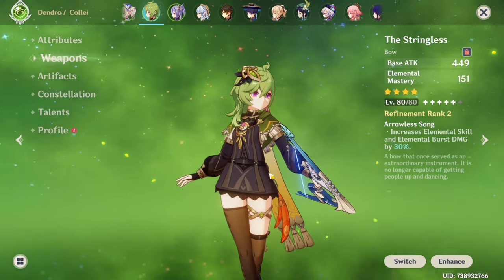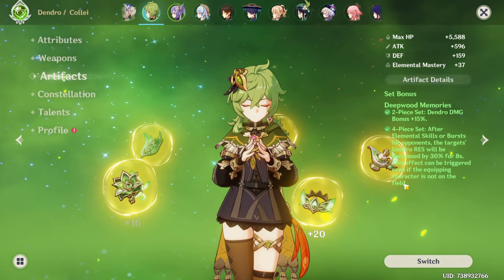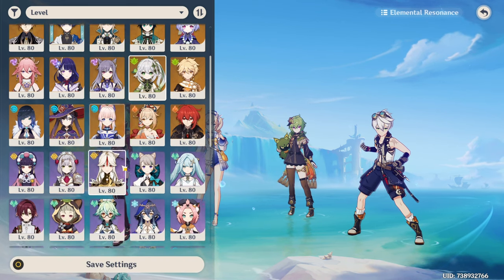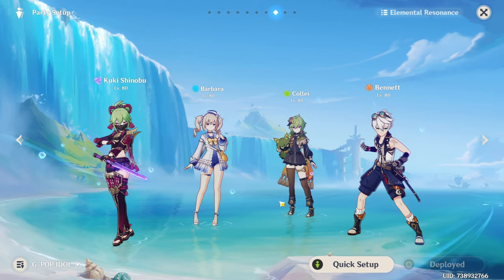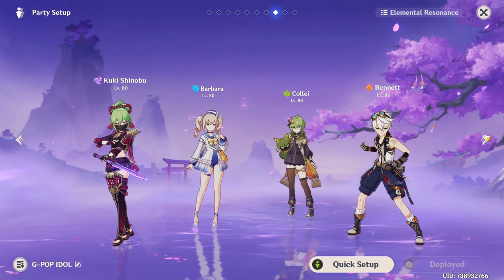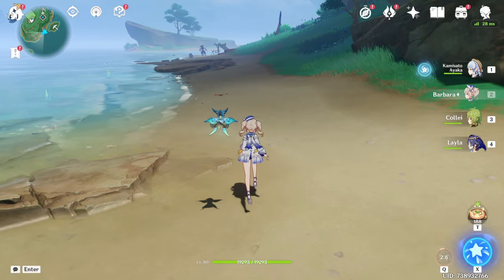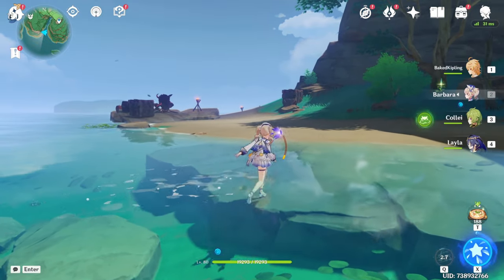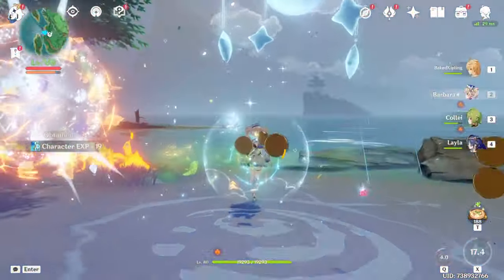COLLEI ARTIFACT BUILD & TEAM COMP IN GENSHIN IMPACT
My Built Characters -
Yanfei C9
Sayu C4
Amber C1
Beidou C4
Keqing C1
Noelle C2
Qiqi C1
Mona C1
Sucrose C2
Diona C6
Fischl C6
Xingqiu C5
Gorou C11
Yaoyao C3
Xiangling C6
Jean C2
YunJin C6
Collei C3
Kukishinobu C3
Barbara C1
Layla C3
Faruzan C2
Bennett C2
Kaeya C2
Ningguang C2
Candace C3

Not Built Units:
Dori C2
Xinyan C5
Rosaria C3
Chongyun C3
Razor C6

Welcome to the Channel! Please follow the rules;  1) Be respectful. 2) No Spamming Chat. 3) No advertising your channel in my chat. 4) No Spoilers or backseat gaming! 5) Have fun and be friendly!

Hi friends! My name is Tom i have been Gaming for over 20+ years, current platform PC Using STEAM (Ryzen 5 3600 & RTX 3060 Ti)

EPIC GAMES STORE SUPPORT A CREATOR CODE:
BAKEDKIPLING

Thanks and look forward to chatting with you all, Tom.

AMD Ryzen 5 3600 @ 4.0GHZ CPU
NVIDIA Inno3D RTX 3060 Ti iCHILL X3 GPU
ASUS B450M-A II
INTEL 512GB SSD
PNY 240GB SSD
6TB HDD
2TB HDD Recording OBS
Windows 10
Corsair 32GB DDR4 Vengeance 3000MHZ RAM
Corsair 450W PSU
Corsair iCUE H100i RGB PRO XT AIO
RAZER KIYO PRO Webcam
RAZER Basilisk Ultimate Wireless Mouse V3 @ 800 DPI
RAZER Nari Ultimate Wireless Headset
RAZER Huntsman TE
Antec Dark Phantom Case 301m
Blue Yeti Microphone
eBay Microphone Arm
eBay Bluetooth Dongle & USB Extension
Nintendo Pro Controller
Xbox One Controller
SONY PS5 Dualsense Controller
SONY MDR EX110
SONY PS5 3D Pulse Headset
SONY BRAVIA 32" 1080p TV 60HZ (KDL32CX523)
VIEWSONIC ELITE 27" XG270 240HZ 1080P
2.4GHZ Free Wolf X8 Mouse (Old Spare)
STK61 Brown Switch Keyboard
IKEA Mouse Pad
Steam / Controller Overlay
Xbox Live
Xbox One Console 500GB
OBS Live - Record & Stream With NVENC
Openshot Video Edit
Photoshop Express & Studio
BetterJoyforCemu Driver
NVENC
1080p 60FPS Recording
No overclock settings